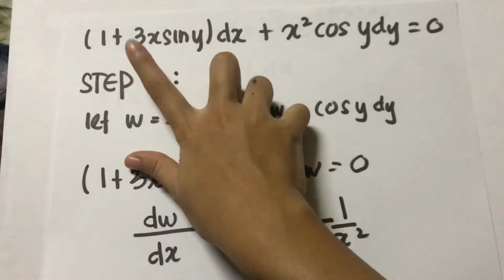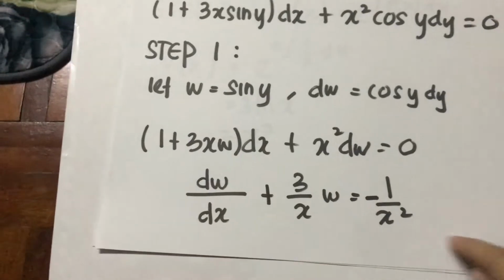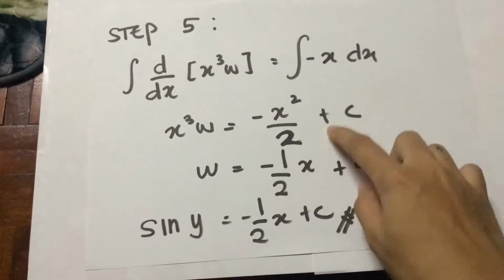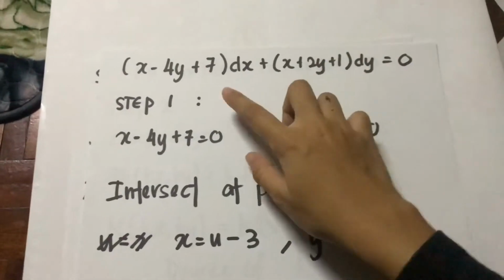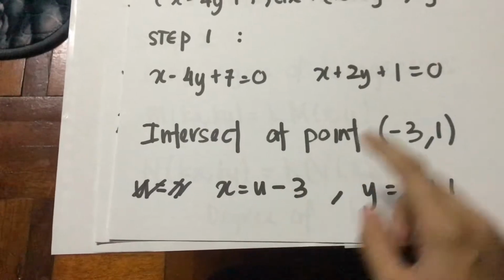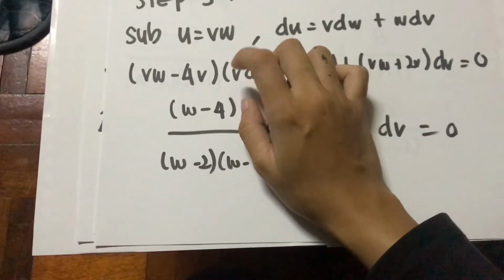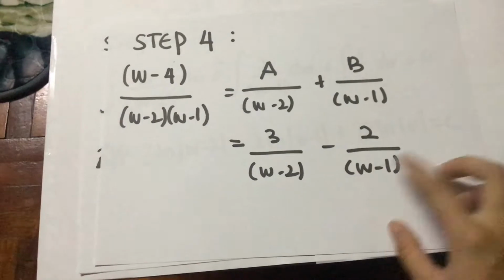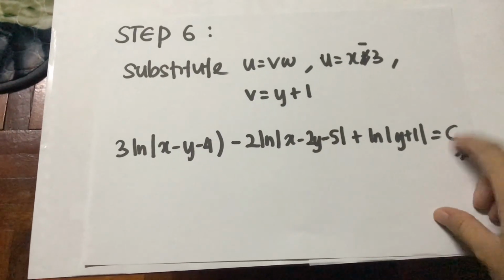Integrating Factor, Determination of Integrating Factor and Bernoulli's DE.